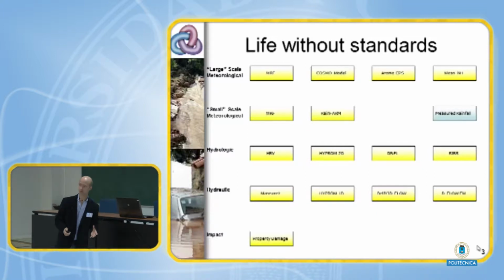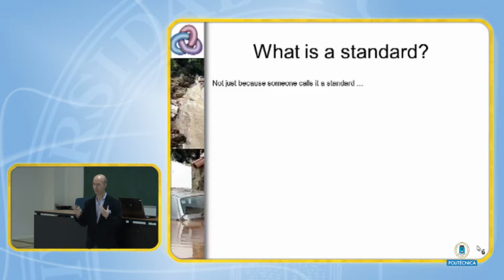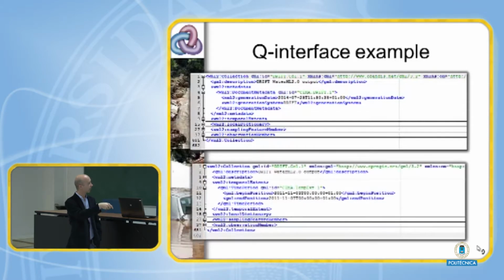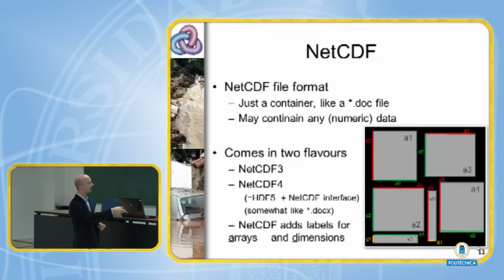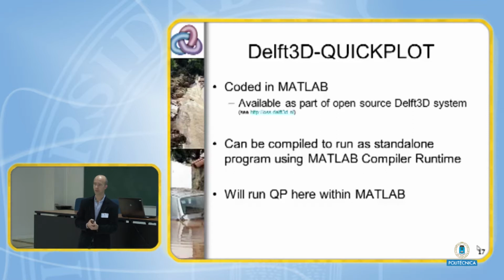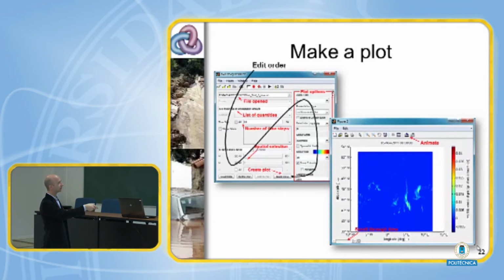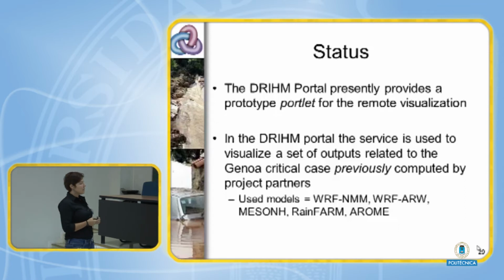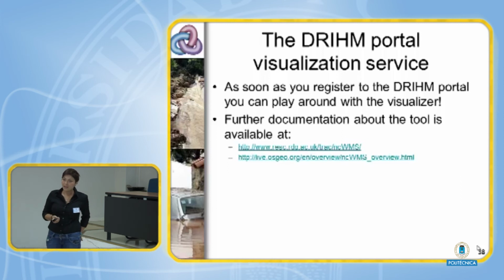Data standards and visualization tools. DRIHM 8/17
Introduction to visualization tools
Bert Jagers (DELTARES), Fabio Delogu (CIMA)
DRIHM  Summer  School
Hydro-­‐meteorological  modelling  using  e Science  environments
22-­ 25  September 2014
Master  School  of  Civil  Engineering
Technical  University  of  Madrid.
The DRIHM project organizes the DRIHM Summer School 2014 on Hydro-meteorological modelling using e-Science environments, the school takes place from September 22nd until September 25th 2014 at the Civil Engineering School of the Technical University of Madrid. Attending the summer school is free of charge, including lecture notes and lunches.